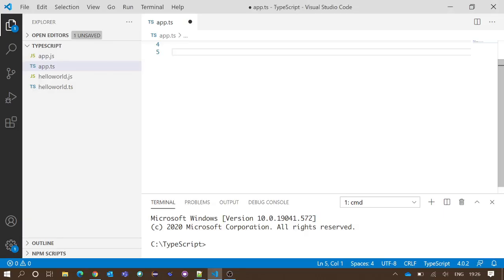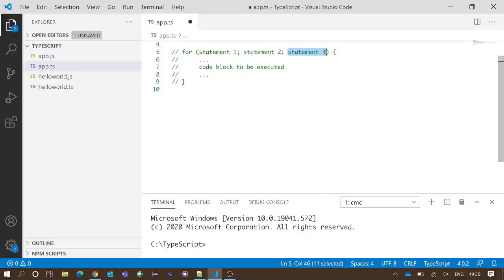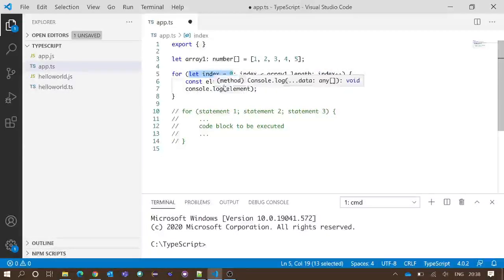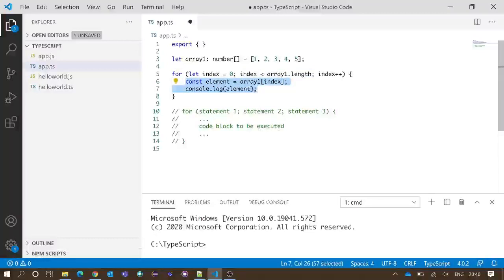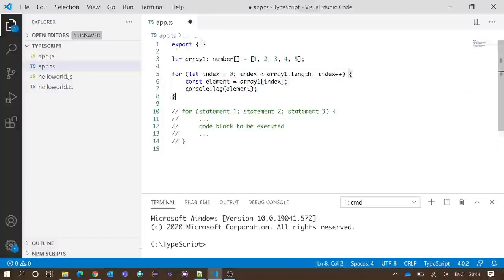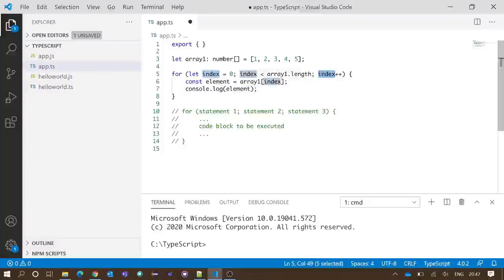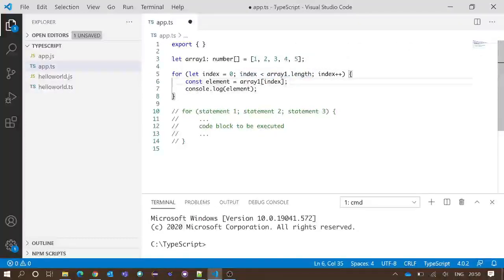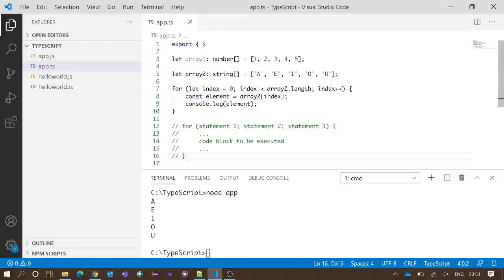TypeScript Tutorial | For Loop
In this video, we've discussed about the Concept, Use & Execution of For Loop in details.